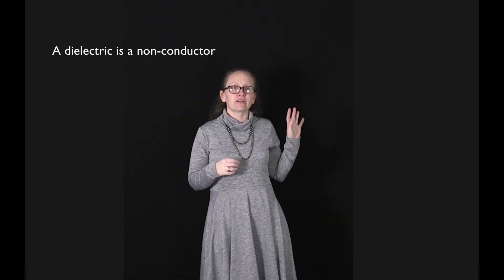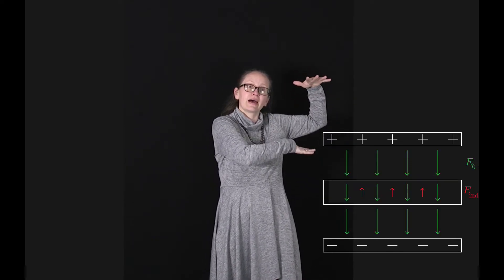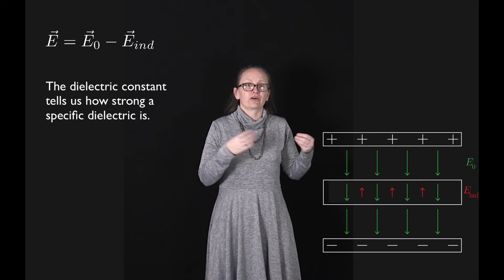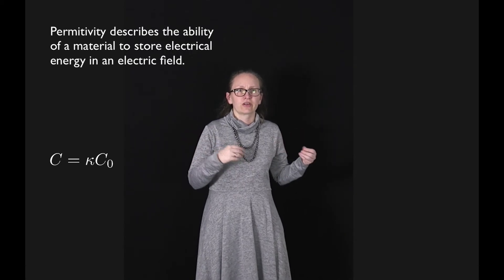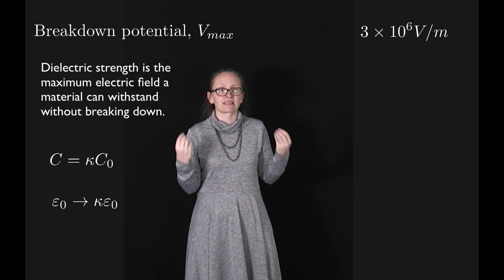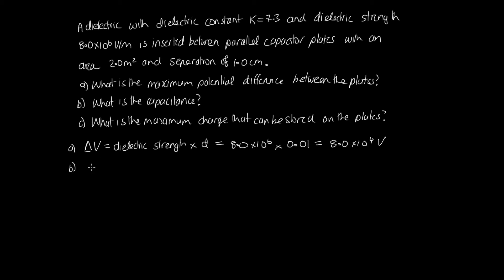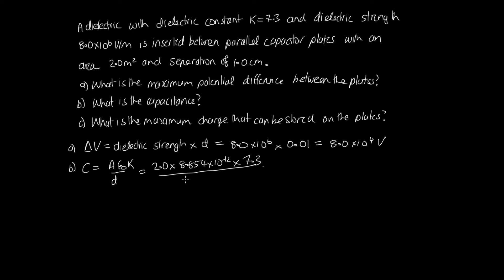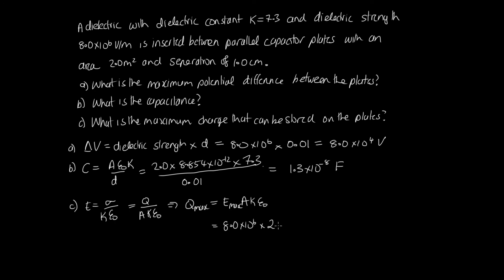Dielectrics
This video introduces dielectrics, it looks at how to calculate the capacitance of a capacitor once a dielectric has been introduced. This fits into lecture 10 for Physics 1B.